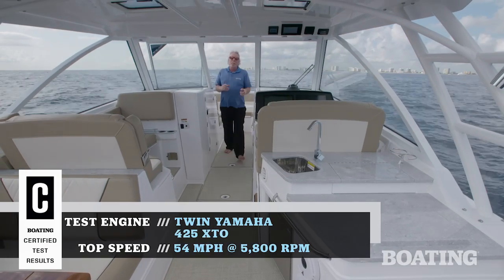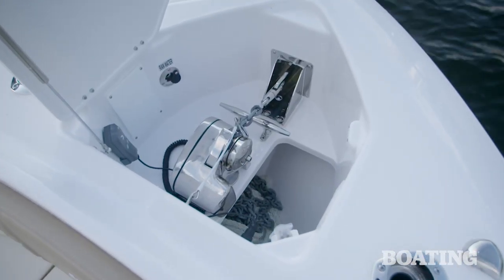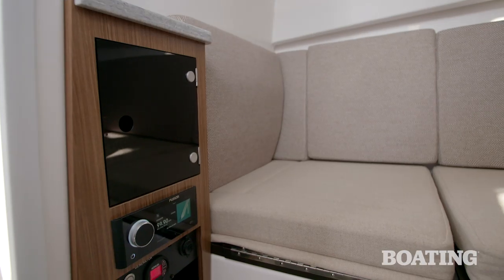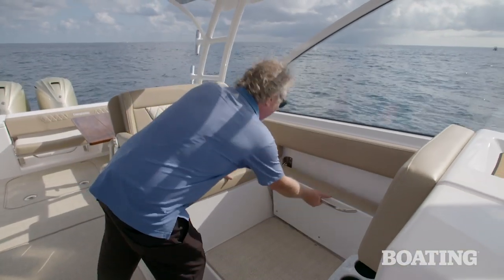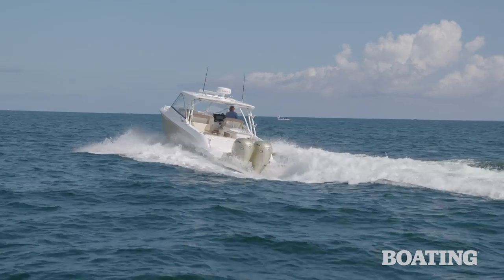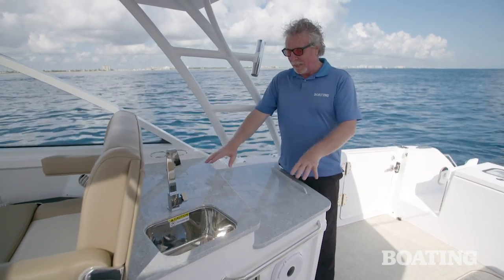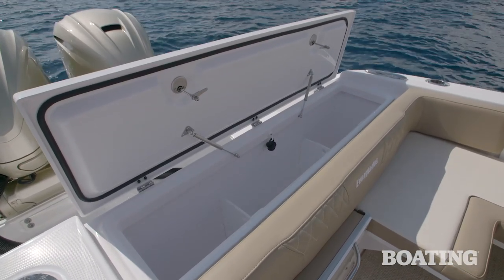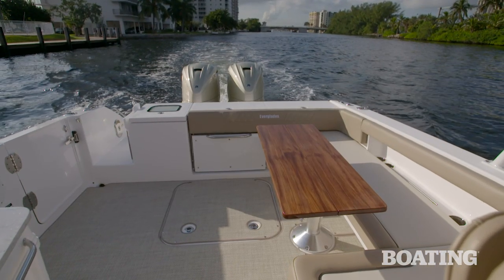Boat Buyers Guide: 2020 Everglades 340DC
The new Everglades 340DC possesses the superior offshore capabilities for which all Everglades models garner praise. Additionally, it provides outstanding amenities and comfort. And anglers need not fear: With a 96- square-foot cockpit, a 24-gallon livewell, a 71-gallon fish box and optional Gemlux carbon-fiber outriggers, the 340DC stands ready to fish. With two folding seats at the transom, you’ll do it in comfort and style.